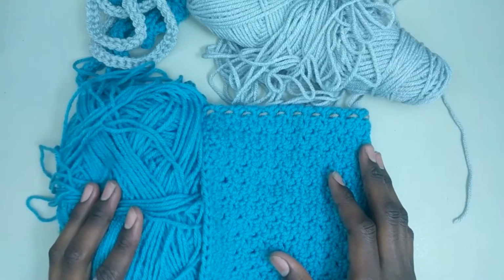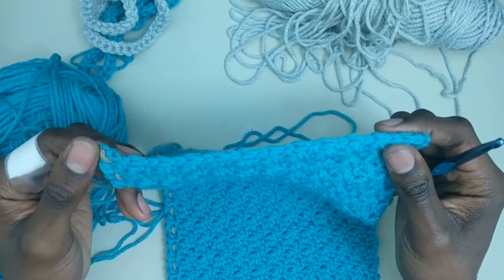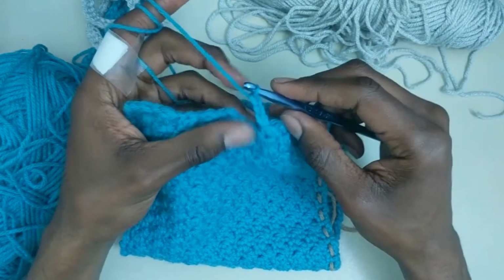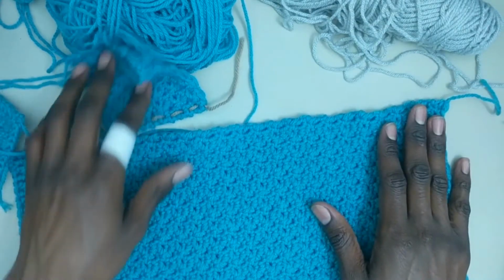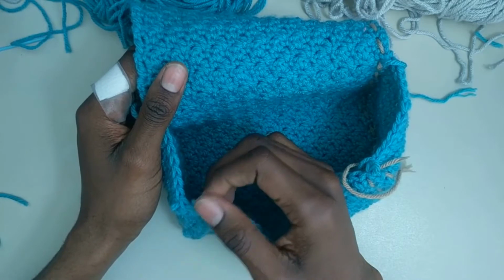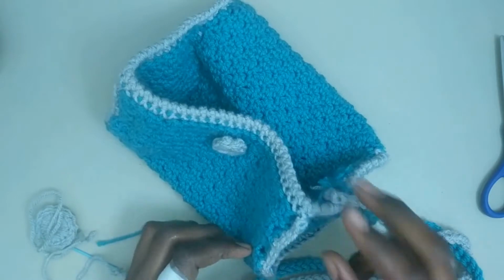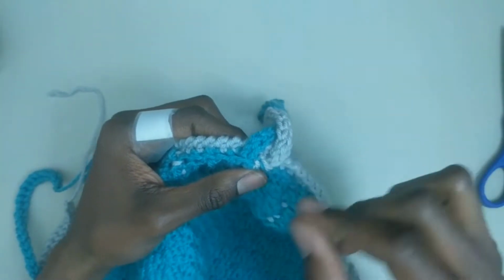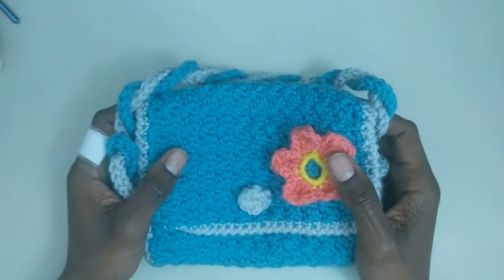Crochet Hand Bag (with surprise!) | Learn to Crochet for Beginners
Patchwork Productionz Learn to Crochet for Beginners Series

This tutorial uses a lot of the things I showed in other videos so be sure to watch those if you have not.  This project is a Crochet Hand Bag!  It's simple and easy to make although I'm not sure how practical...  Also, stay to the end to see my little surprise!

FYI: The pattern for this project will be here in the description box soon... :)

Hooks:
(anodized aluminum set that I use)